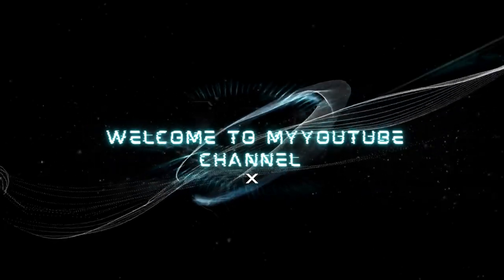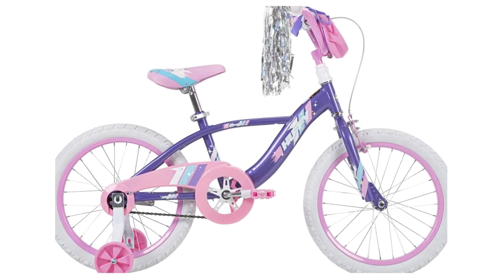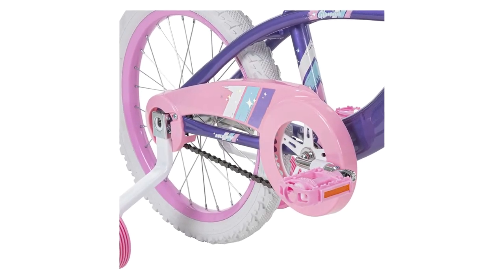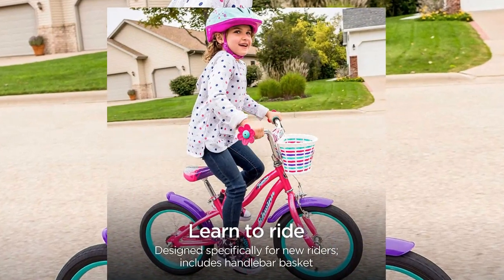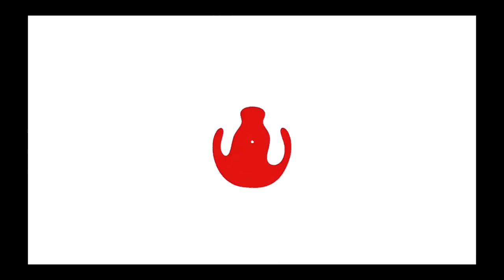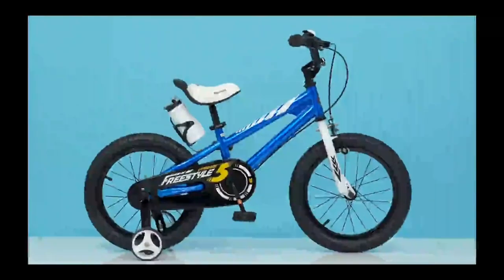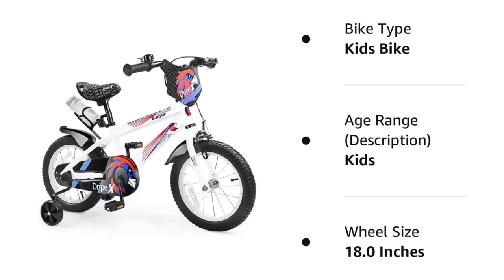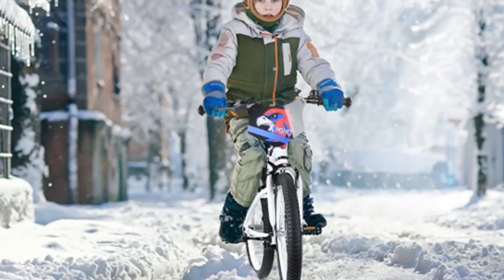Best kids Bicycle with Training Wheels in 2023 | Top 4 kids Cycle 2023 | ProDigit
Hello viewers,
In this video - If you guys are in search for 'best kids bicycle in 2023' then you had landed on the perfect spot as In this video.
04:
► Huffy Kid Bike Quick Connect Assembly
03:
► Schwinn Jasmine Girls Bike with Training
02:
► RoyalBaby Stargirl Kids Bike Girls
01:
► Nice C Training Wheel Bike

01:✔JOYSTAR Whizz Kids Bike 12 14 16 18 Inch
02:✔JOYSTAR Vintage 12 & 14 & 16 Kids Bike
03:✔RULLY Retro Kids Bike with Training Wheels Basket
04:✔montresor Kids' Bicycle with Removable Training
05:✔Schwinn Koen & Ellm Toddler and Big Kids Bike

❤If you know someone who needs to see it, share it.